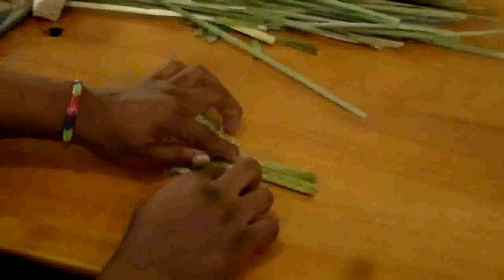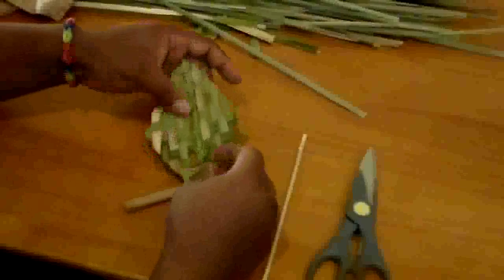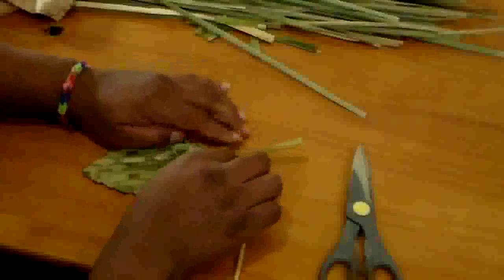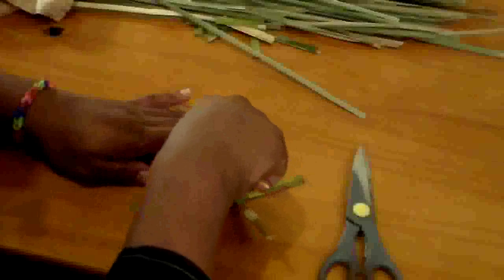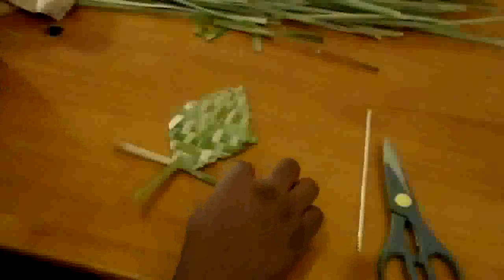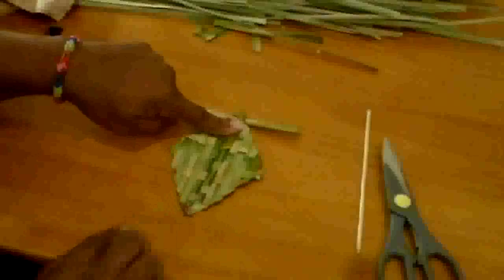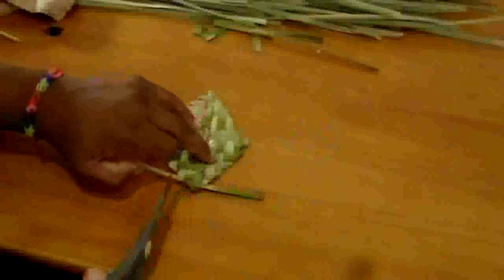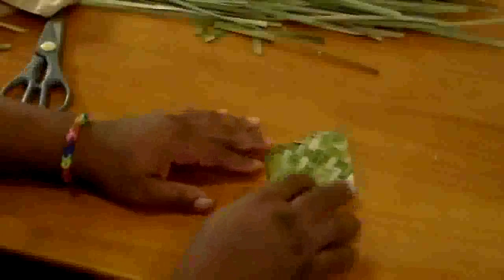(4/4) Weaving Cattail Leaves - Coaster or Bookmark w/ The Urban-Abo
In this last video we will  cover how to finish up our coaster. Once all done it is important to keep cattail-woven projects out of direct sunlight. Cattail leaves will yellow quickly in the sun.

This project was inspired by videos by Youtuber Nancy-Today. Be sure to check out her channel